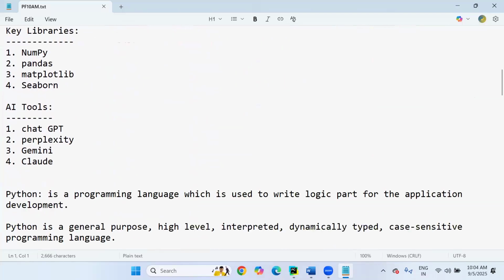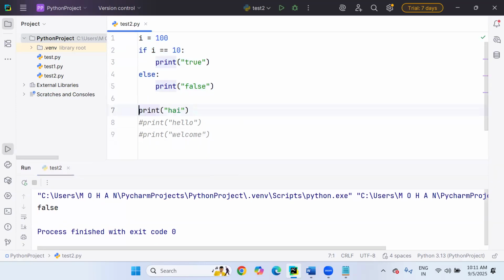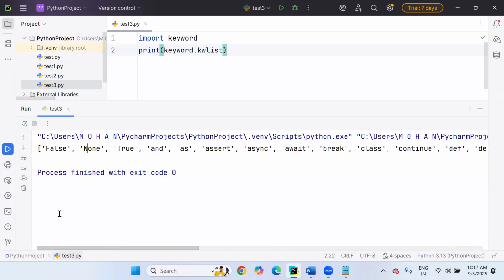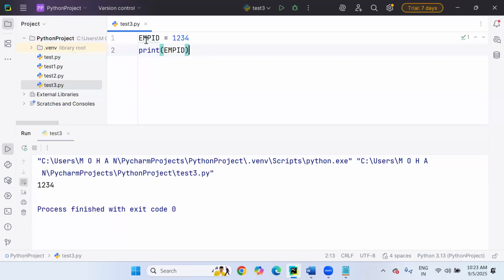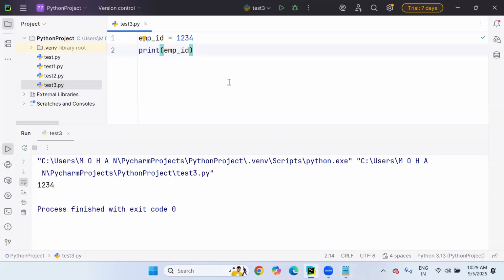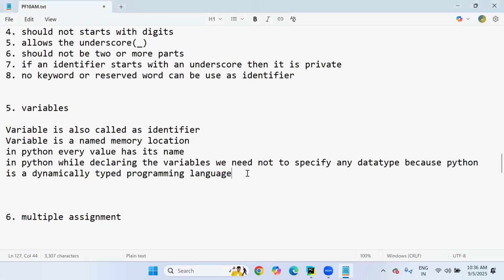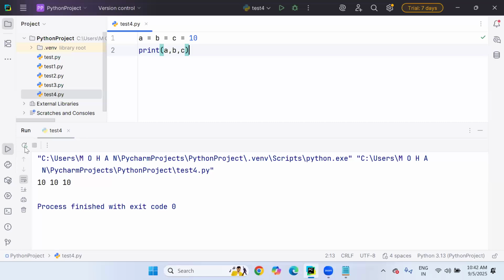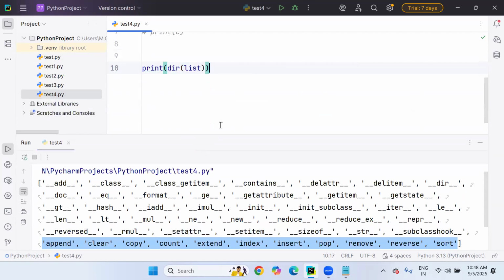FULL STACK PYTHON tutorials || Demo - 4 || by Mr. Mohan Reddy On 04-09-2025 @10AM (IST)